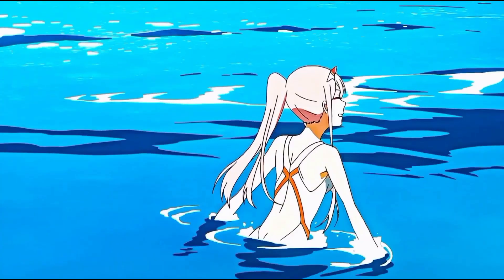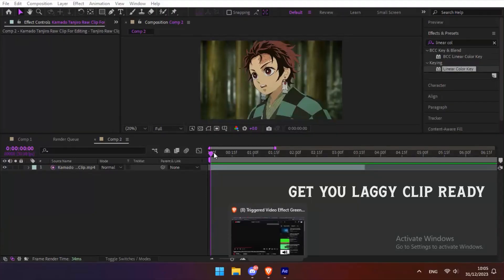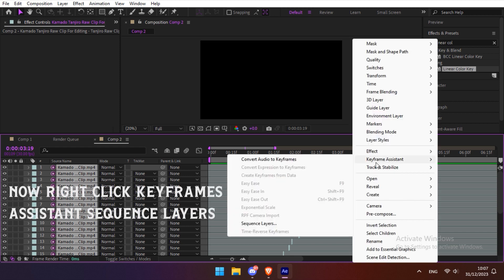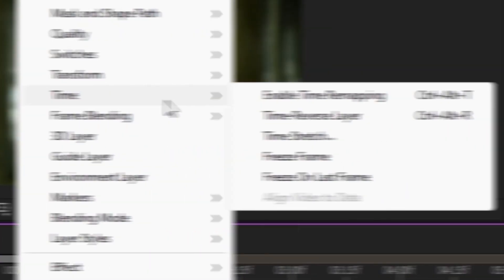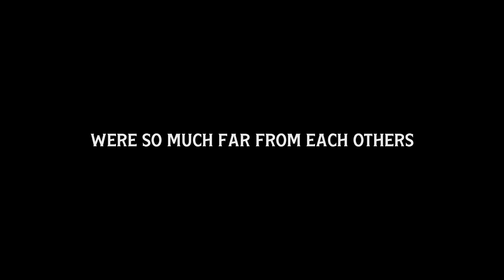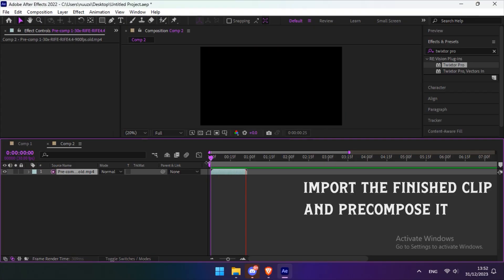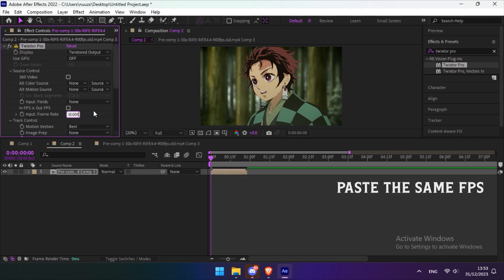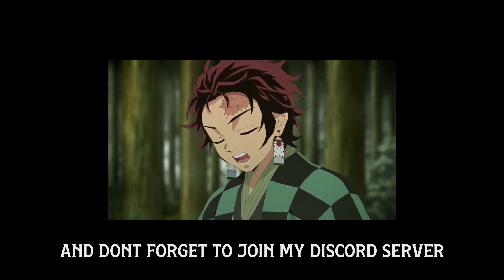Easiest Flow Frames Twixtor Method - After Effects Tutorial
In this video i will show you how to make a smooth twixtor in after effects with two ways so I hope You enjoy it.